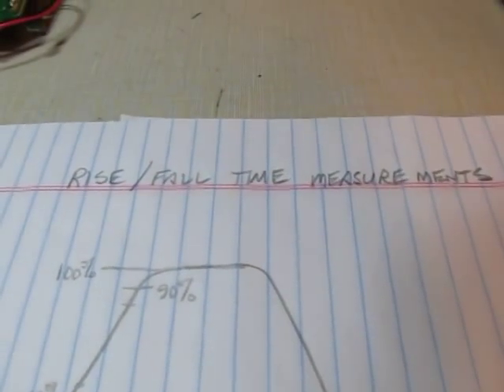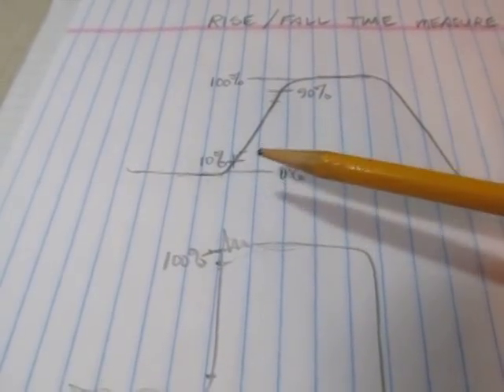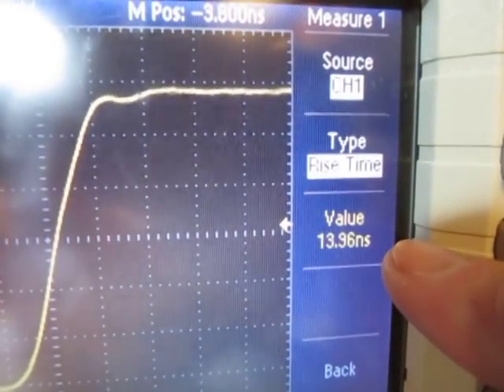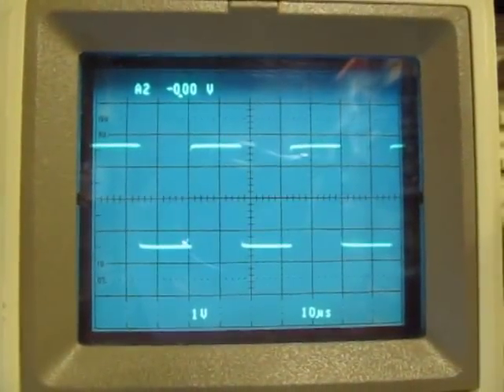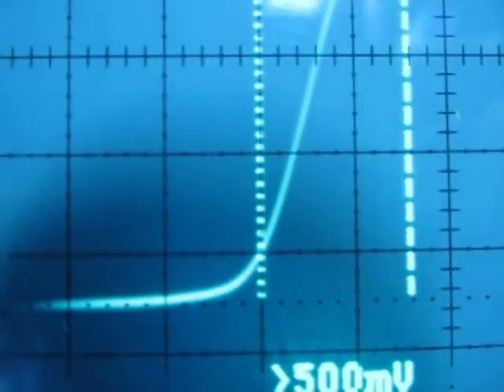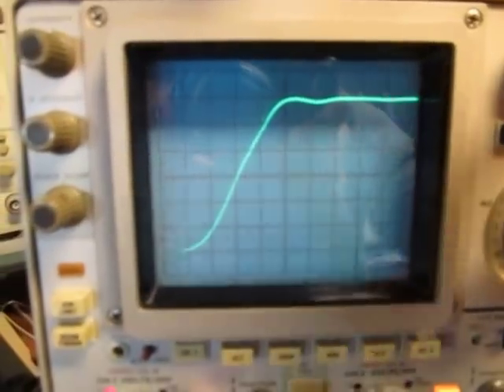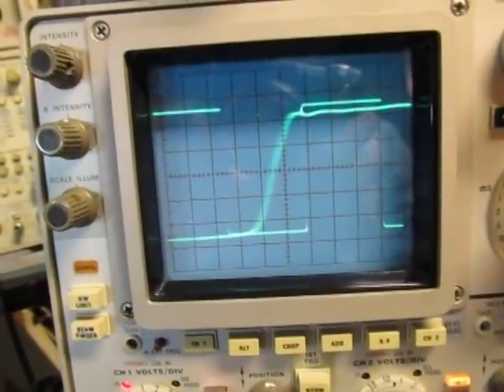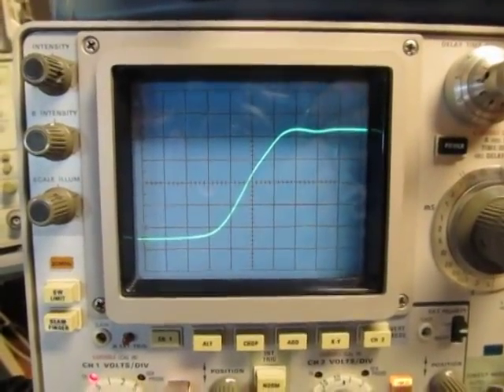#66: How to make a rise-time measurement on an oscilloscope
This video shows how to make a rise-time measurement on an oscilloscope.  It briefly discusses the importance of ensuring sufficient samples exist on the edge when using a digital scopes.  The video mainly focuses on how these types of measurements were made before the digital scopes did these measurements automatically.